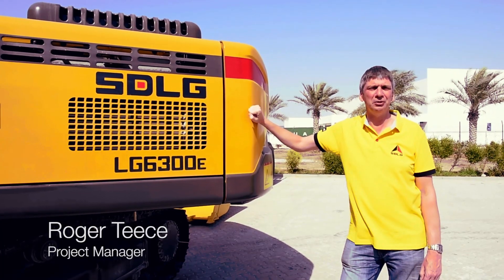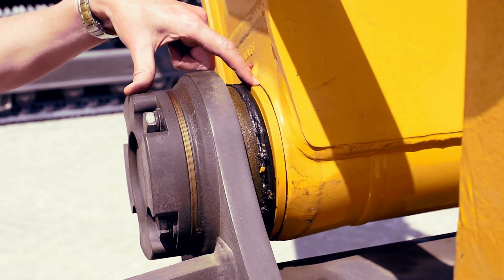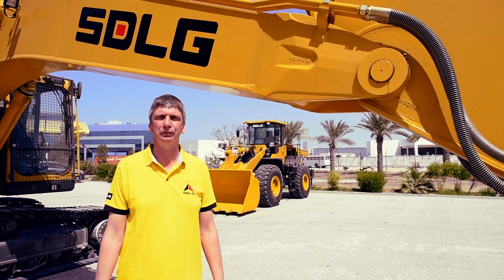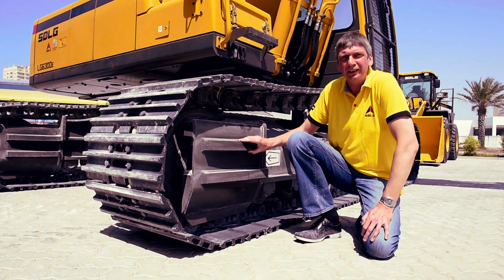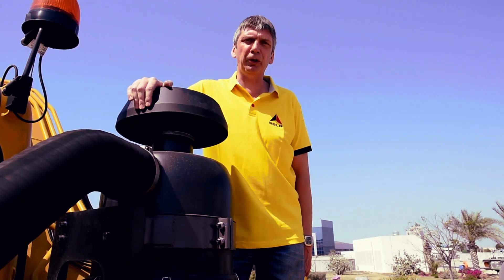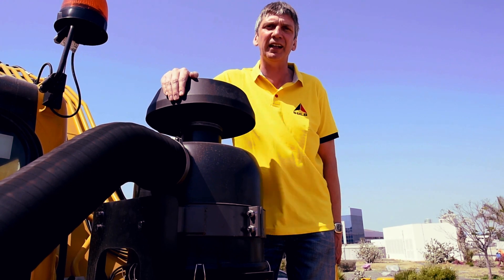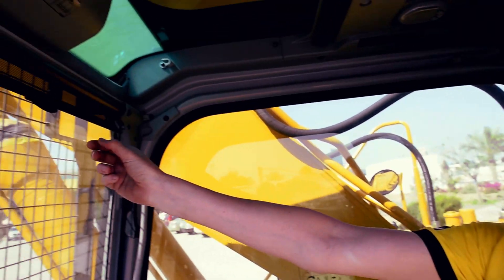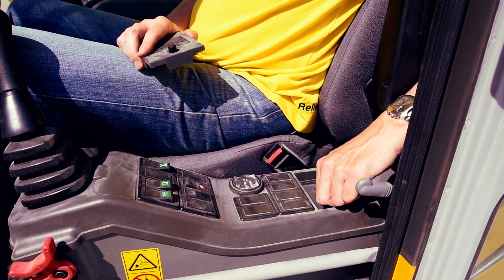Excavator walkaround- SDLG LG6300E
Our project manager Roger Teece will make a detailed introduction about SDLG LG6300E excavator. The LG6300E is a comprehensively upgraded and updated product of SDLG’s introducing advanced VOLVO technologies, featuring strong power, large digging force and good adaptability to heavy working conditions.